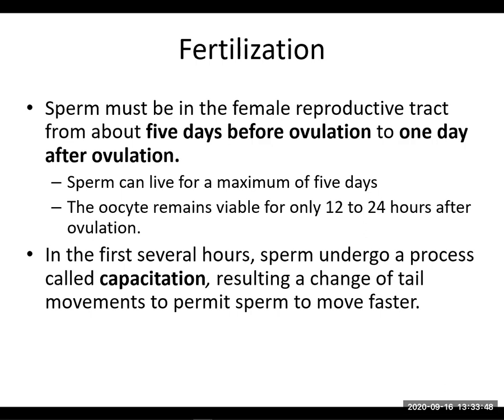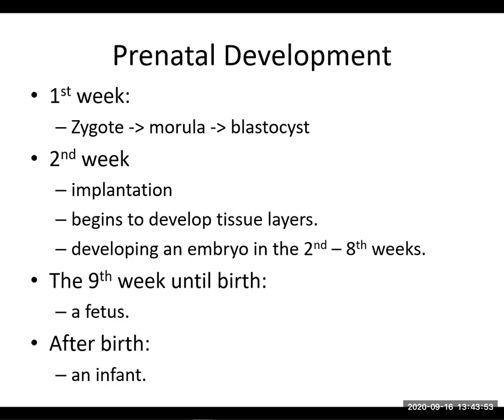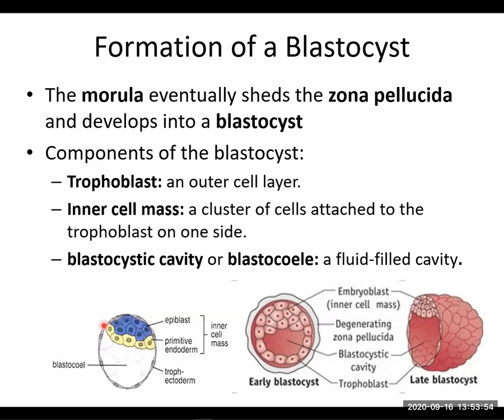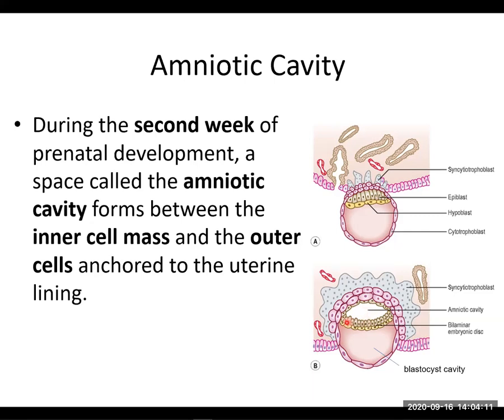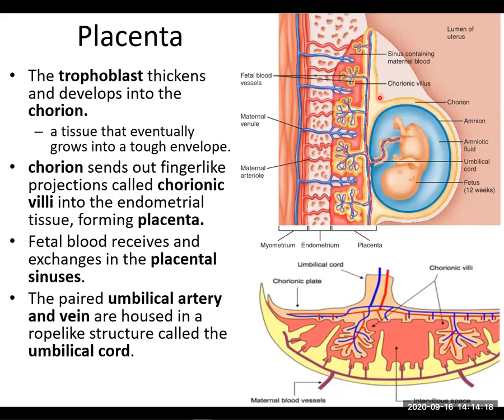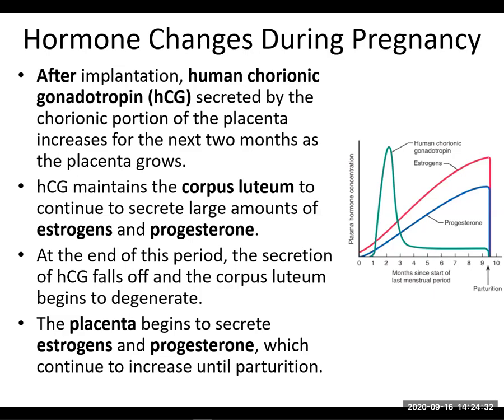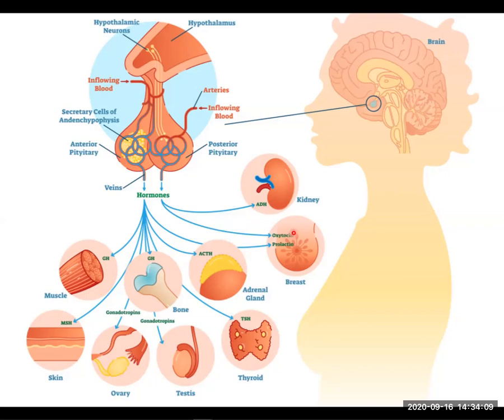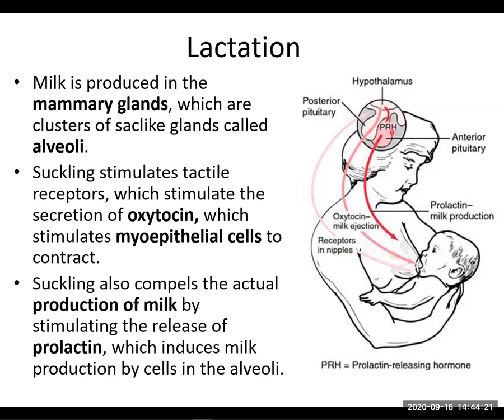Reproductive 3 pregnancy